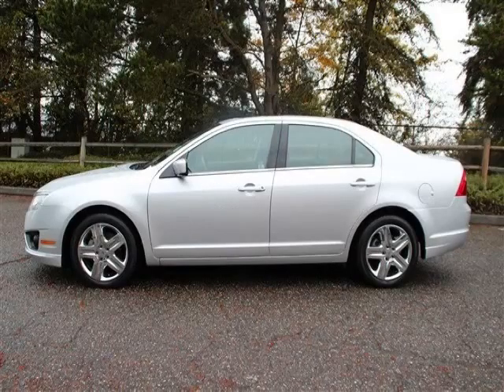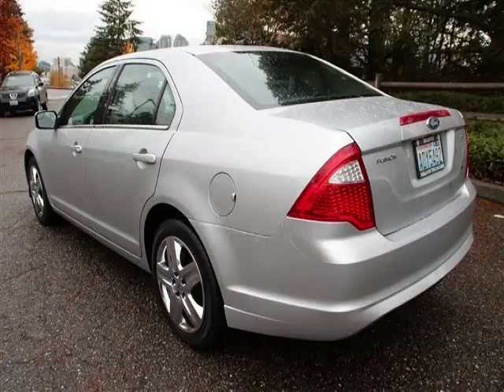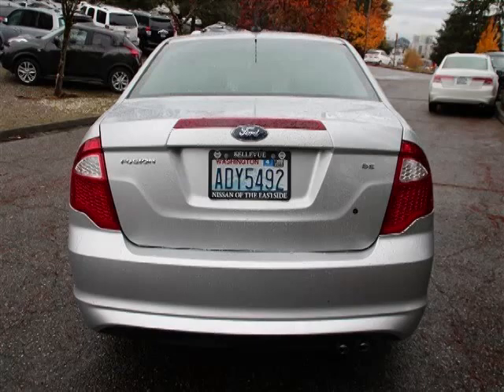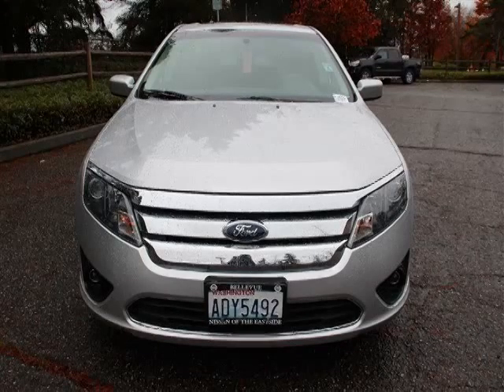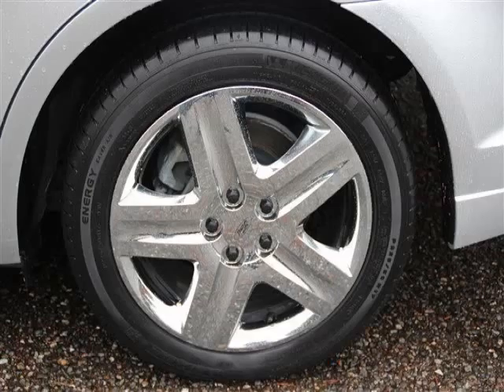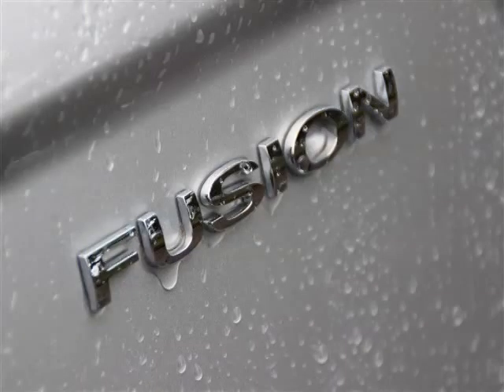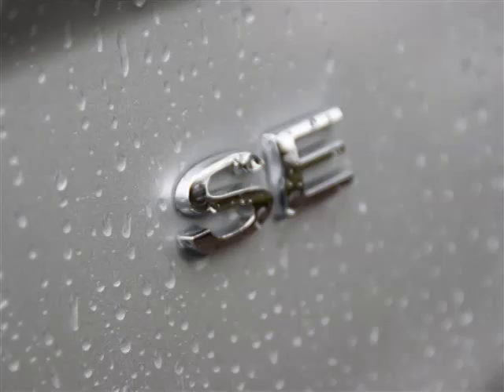2011 Ford Fusion in Bellevue WA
At Eastside Auto Credit , our long-standing customers know us a dependable source of used pre owned vehicles, like this Ford Fusion SE4 Door Sedan , conveniently located in Bellevue, Washington . For the absolute best in service, selection, and value, please visit our to learn more about this exceptional 2011 Ford Fusion

11815 NE 8th St
Mon-Fri: 9am-8pm
Saturday: 9am-7pm
Sunday: 10am-6pm

2011 Ford 4 Door Sedan SE4 Door Sedan

Fuel:
Transmission: Automatic
Exterior Color: Ingot Silver Metallic
 Stock #: P3602
 VIN: 3FAHP0HA2BR251607